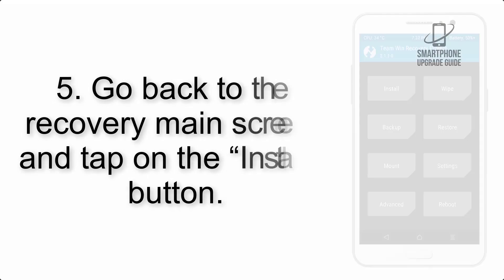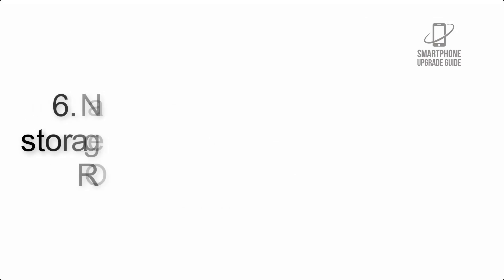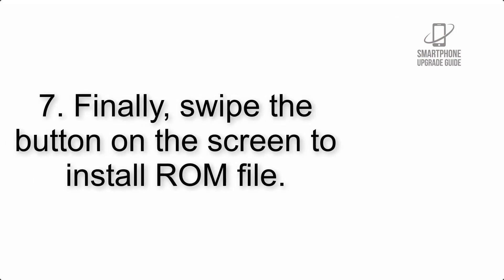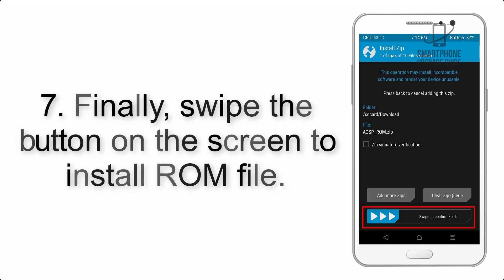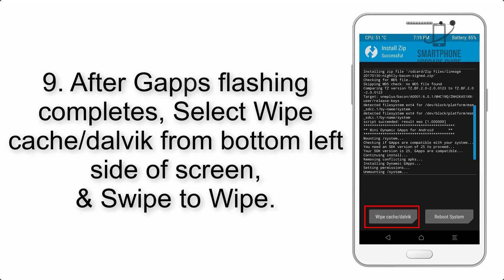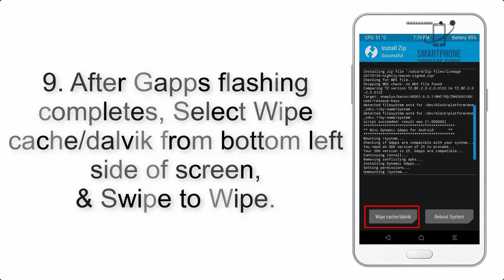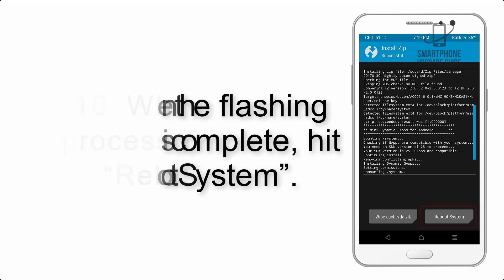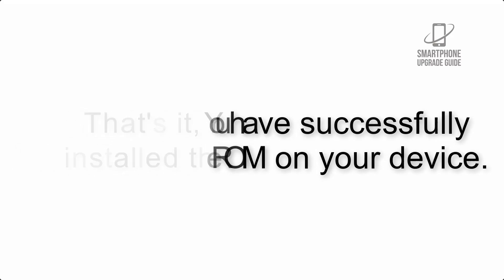Install Android 11 on Xiaomi Redmi 5A (LineageOS 18.1) - How to Guide!